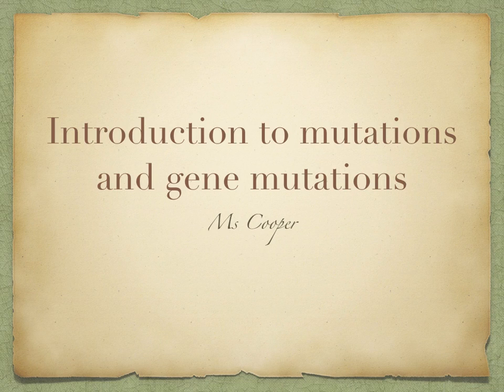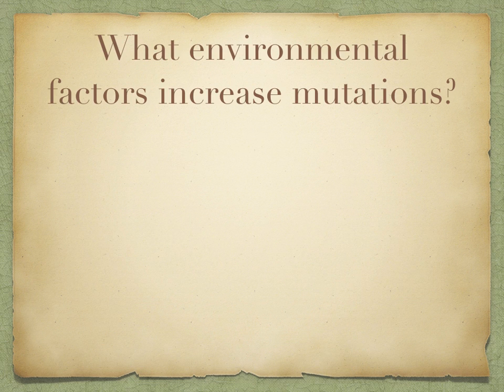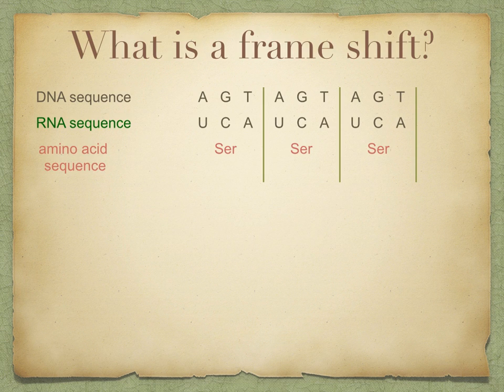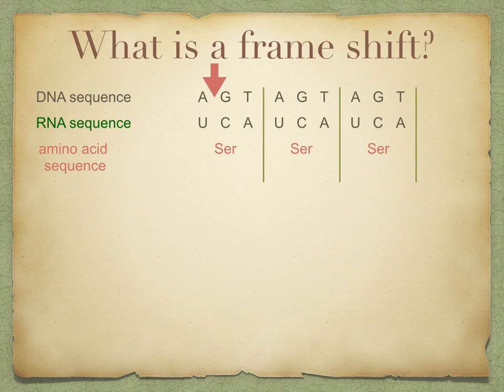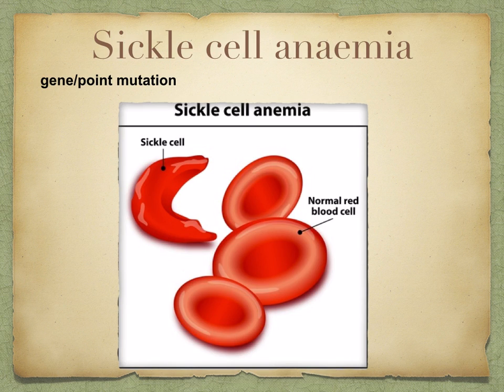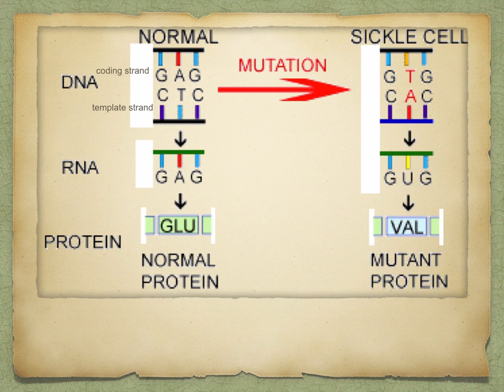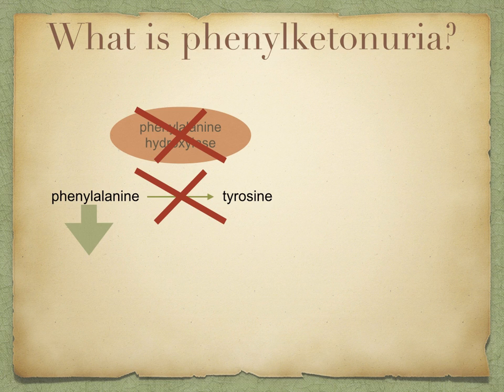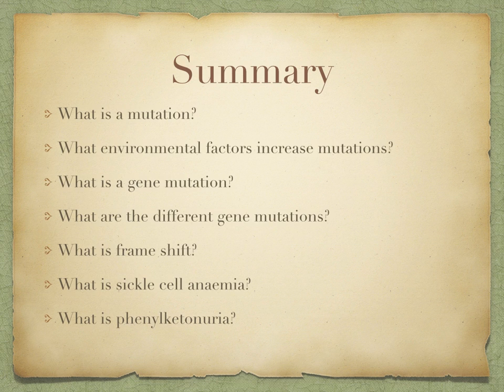A level. O.8. Introduction to mutations and genetic mutations